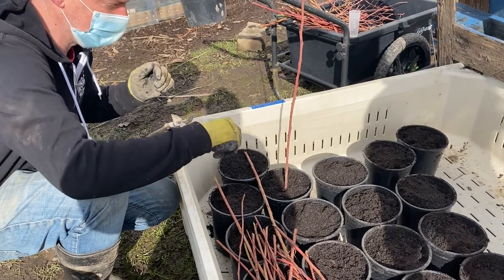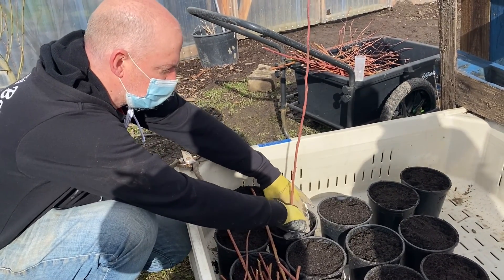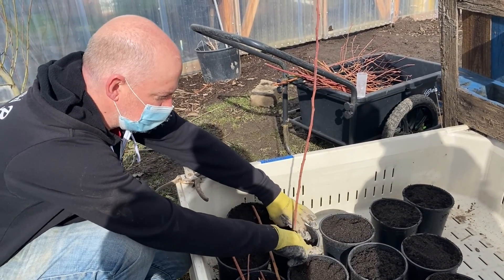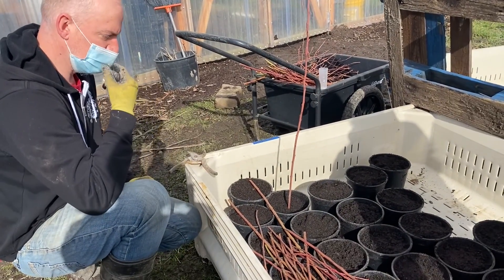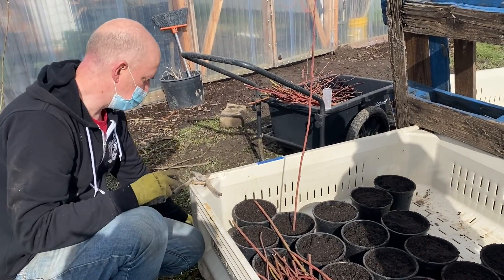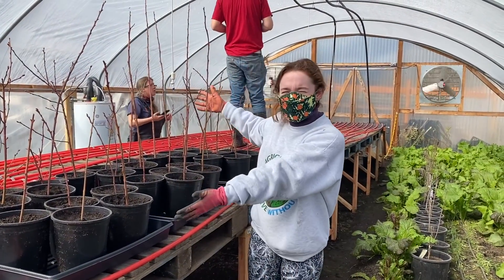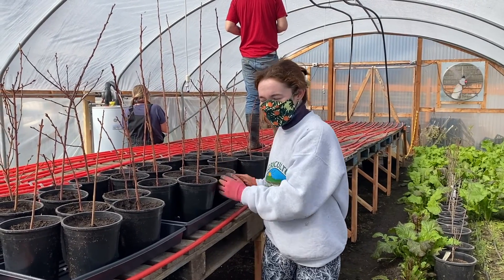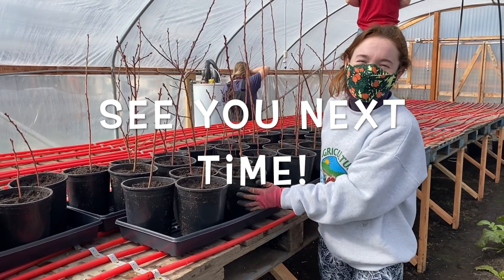Winter 2021 Farm Update 4: Rooting Blueberry Stems with Topaz Farm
This week PSU Capstone students Alex and Colleen share about rooting blueberries with Topaz Farm Staff.